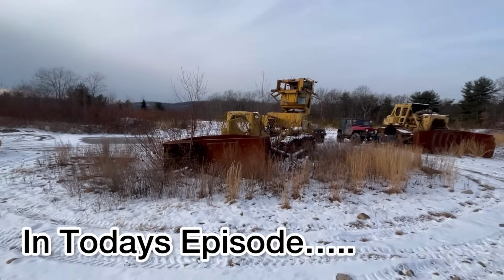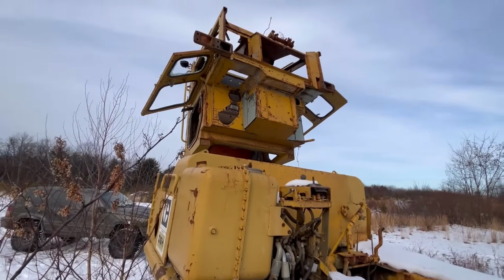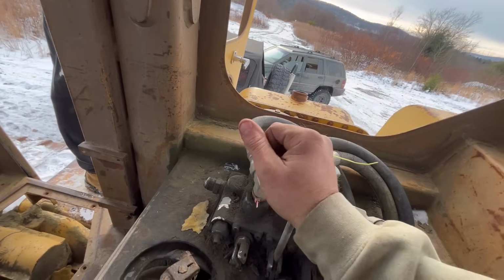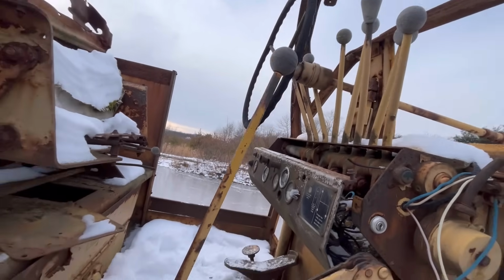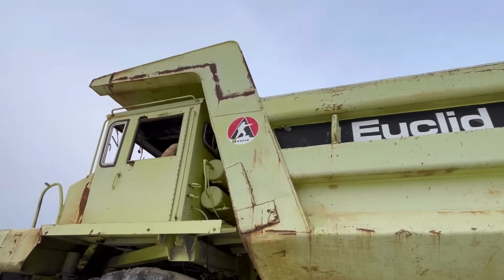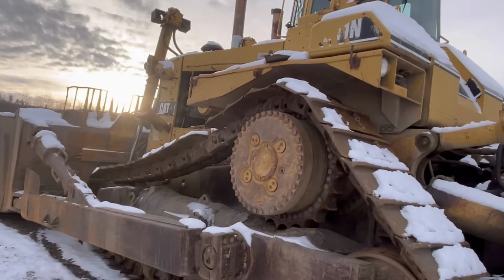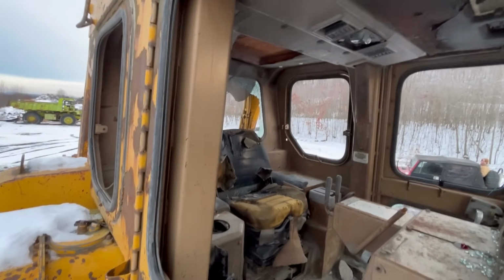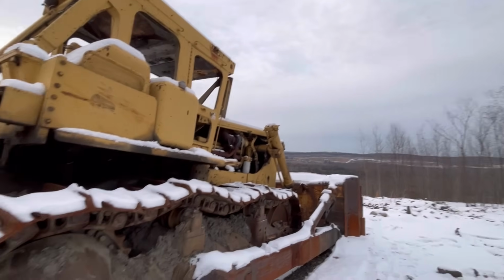Abandoned D9Hs, D11N, Euclid haul trucks, and more! Old mining equipment left behind.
Today we are exploring the abandoned, and some not so abandoned mining equipment in AOAA a off-road park in Pennsylvania! Come along to check out some D9s, a D11, Wabco grader, Euclid haul trucks and more!